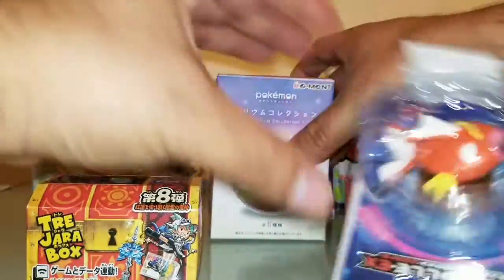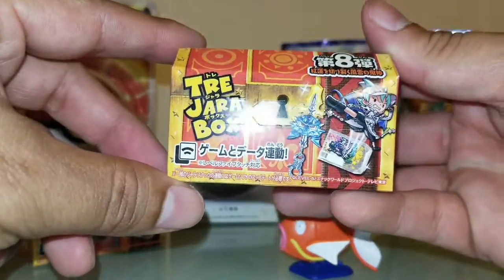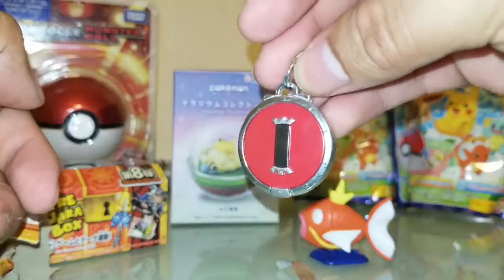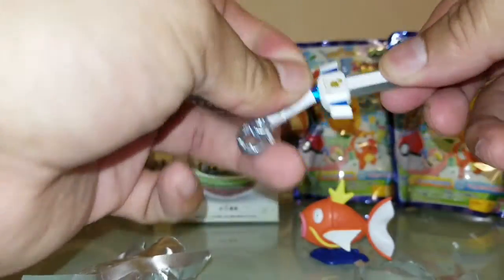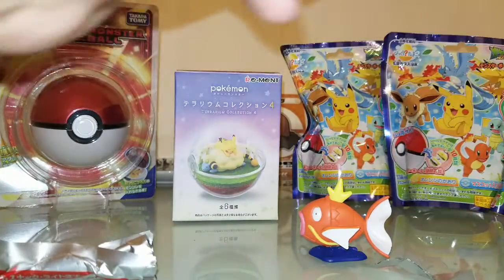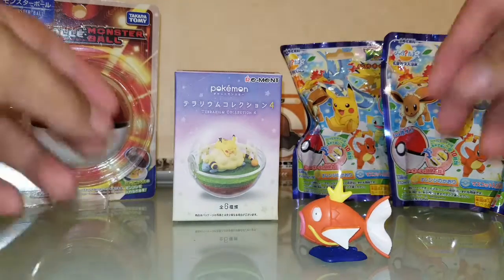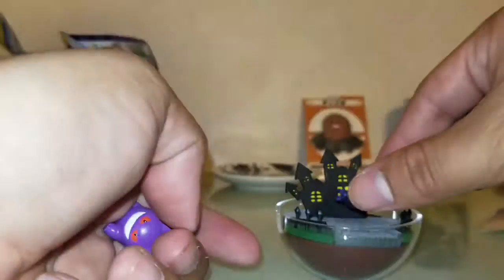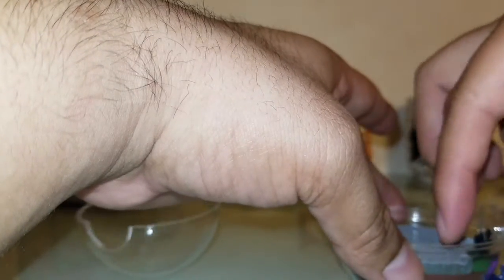Opening Random items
Walked to the local aeon mall and picked up some random stuff to open up, some caught my attention. while others i thought would be interesting to see.
by:
LiQWYD